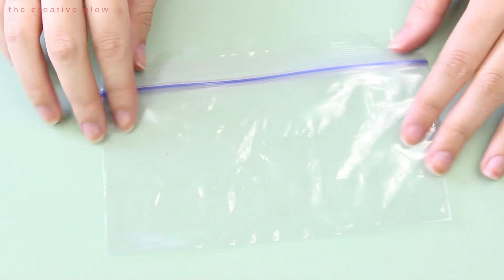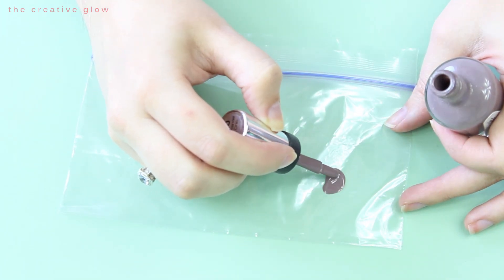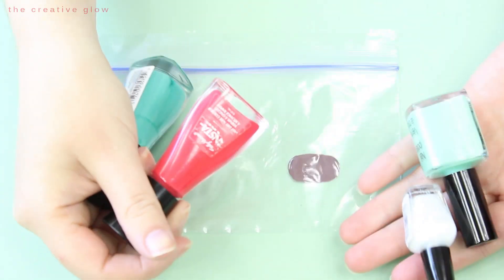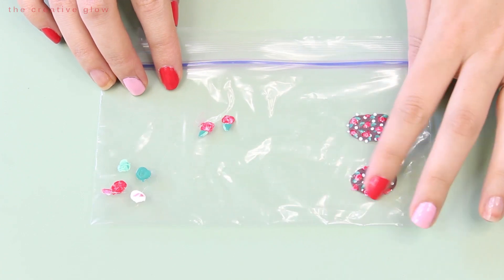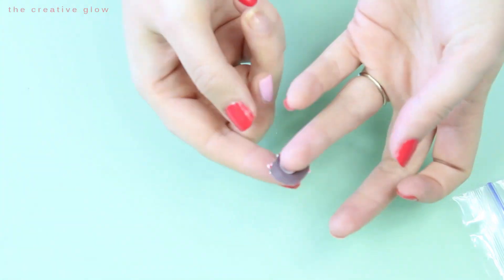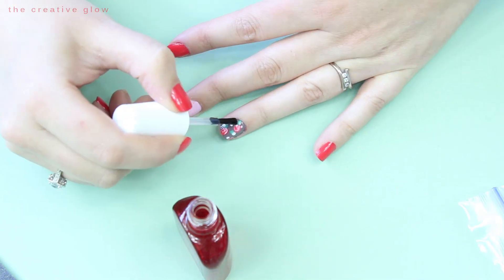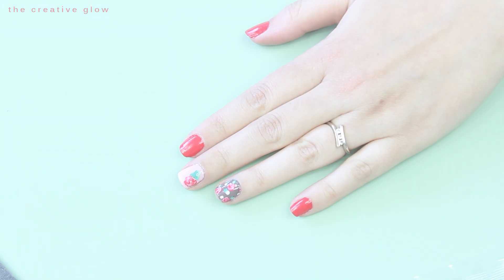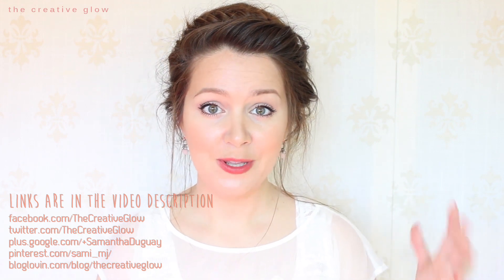DIY Nail Wraps - Nail Art Made Easier!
You'll forever have snazzy looking nails with this easy DIY tutorial! Now BOTH hands will look great... not just one! Have fun! ♡

Leave any comments or questions in the comments section and I'll get back to ya! ;)